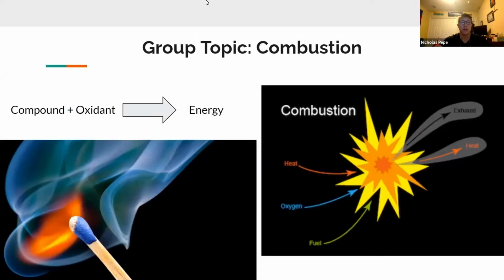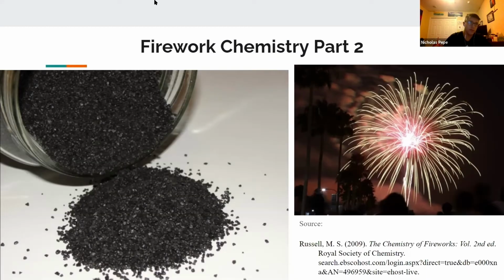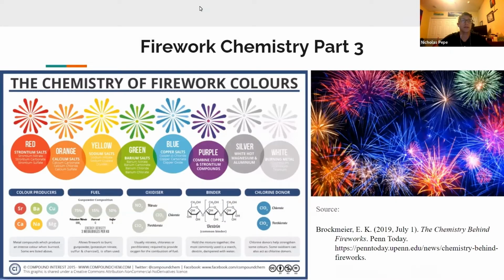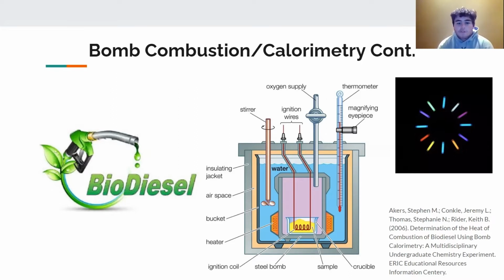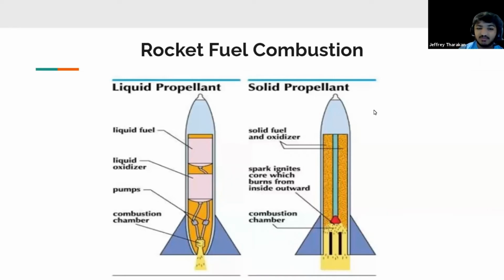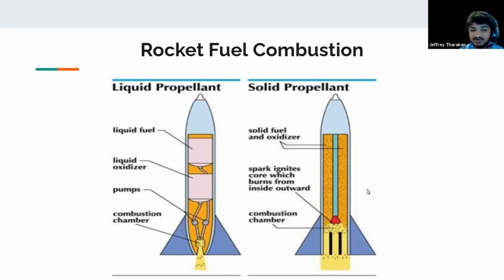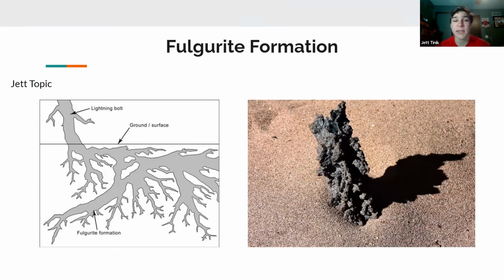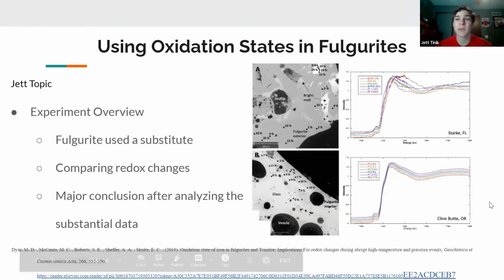CH-115 Final Video